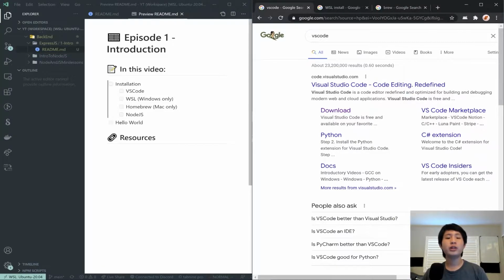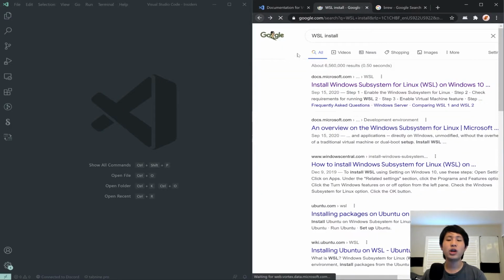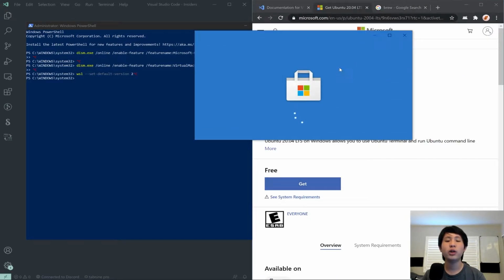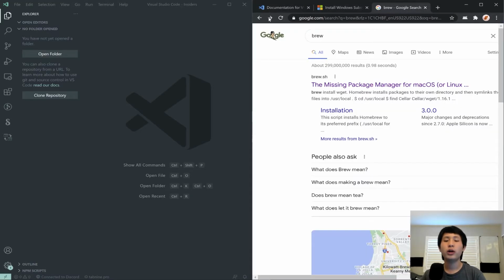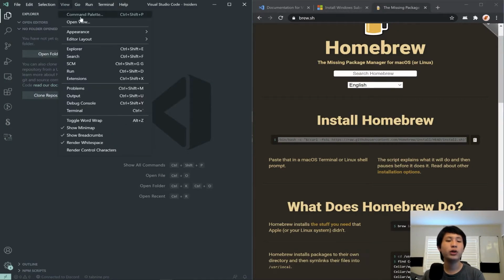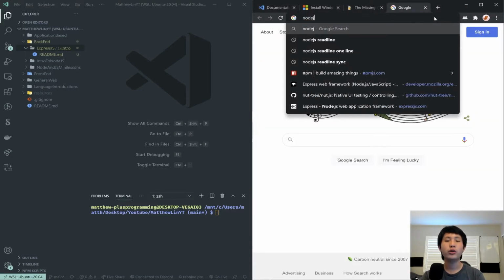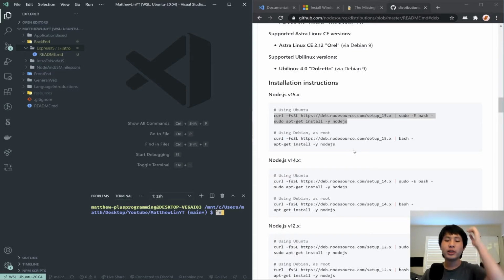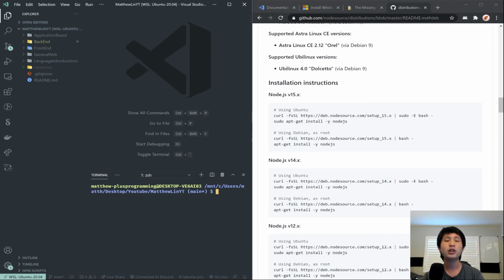ExpressJS Tutorial #1 - Introduction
In this video, we got started by setting up our development environment!

📚 Resources 📚
None

The Intro To ExpressJS series is a look at creating backend web servers using Express. Web servers form the backbone of the internet and how we get our data! This series covers the creation of basic REST APIs using express.

📖 Chapters 📖
00:00 - Intro
01:03 - VSCode Install
01:58 - WSL Install
05:34 - Brew Install
06:28 - Installing NodeJS
12:01 - Conclusion & Outro